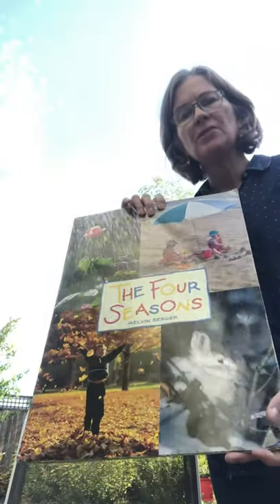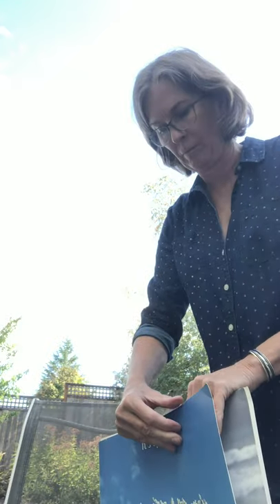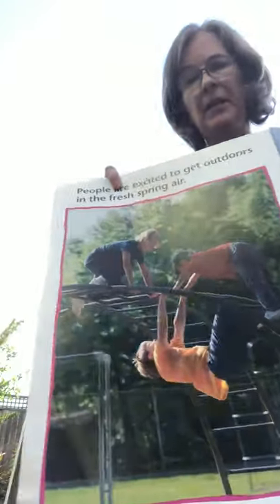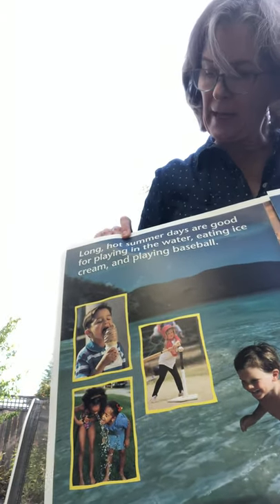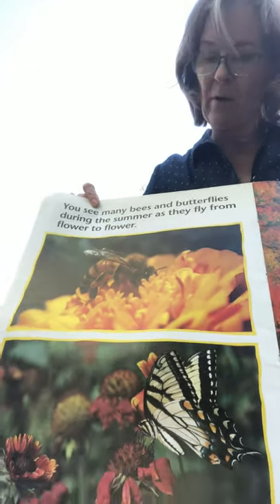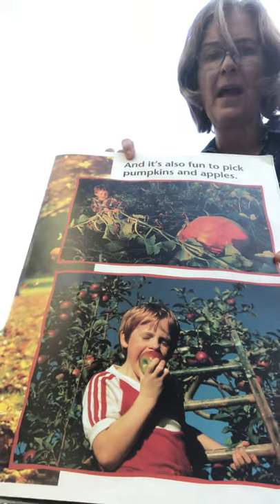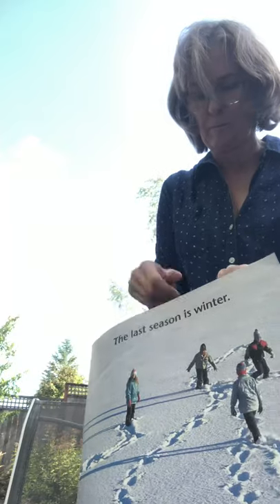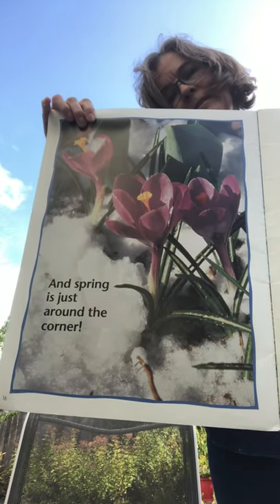The Four Seasons by Melvin Berger